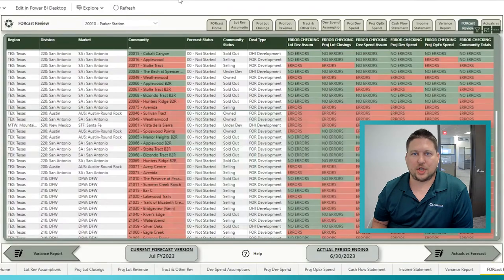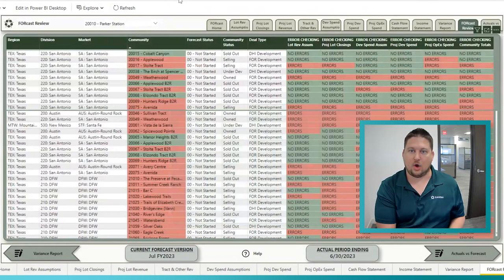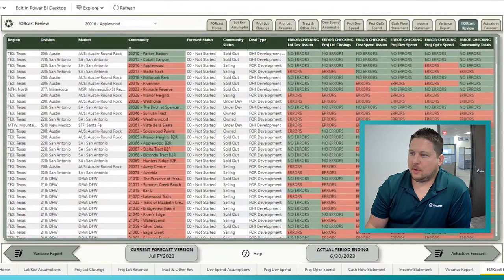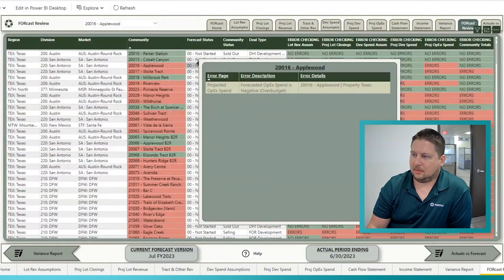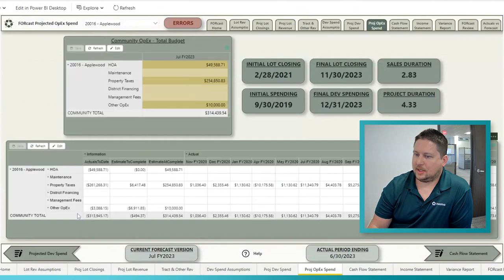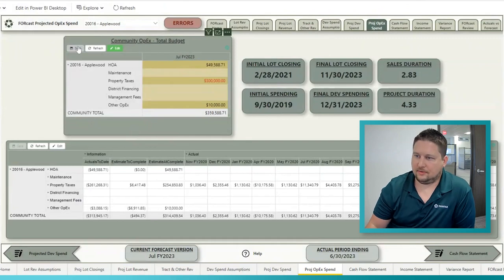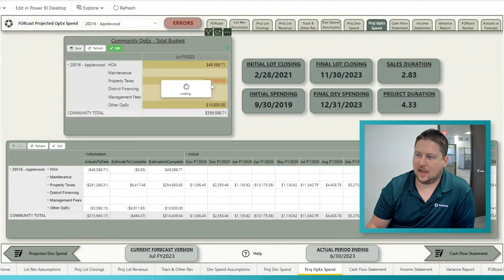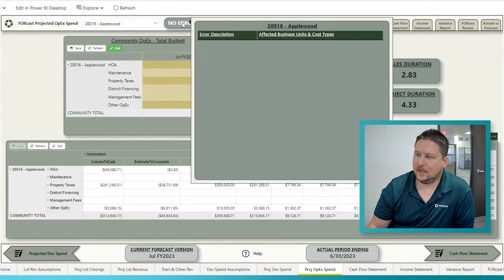Forestar Planning & Forecasting System Showcase | Acterys | Plan to Succeed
Check out Forestar's forecasting and reporting system in action, powered by the Acterys xP&A platform. See how they have streamlined their operations through data-driven insights, gained 100% data confidence, and are able to make accurate forecasts continuously without worrying about errors.

About Acterys

Acterys is an end to end solution for reporting, analytics, planning and consolidation in Power BI and Excel. A cloud or on-premise based service for data model automation, planning, consolidation & analytics integrated with Power BI and Excel. It enables business users to generate professional data models in Azure/SQL Server that integrate all your relevant data sources with connectors to a variety of accounting systems and other sources.

Acterys Apps provide proven, ready made applications for Dynamics 365, Dynamics GP, Dear Inventory, HubSpot, MYOB, NetSuite, QuickBooks, Sage, WorkflowMax and Xero among others.

Included are an extensive set of proven reference models that cover a wide variety of planning aspects for example: Cost Center, HR, CAPEX, Cash Flow and management consolidation among others

User can customize their FP&A (Financial Planning & Analytics) and performance management processes exactly to their needs in Power BI, Excel, web browser and mobile  devices.

Whitepaper: BPM Partners White Paper on Success Factors For Financial Transformation